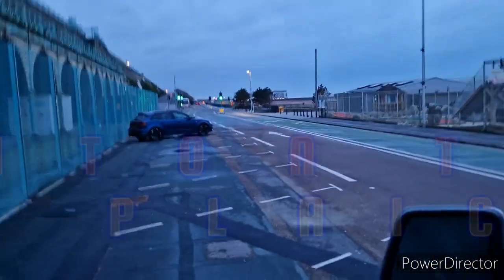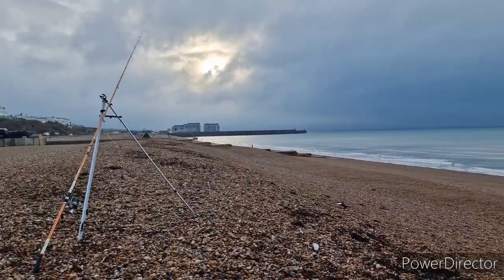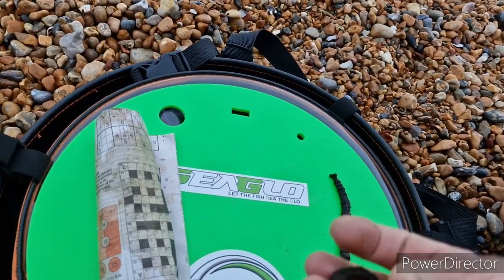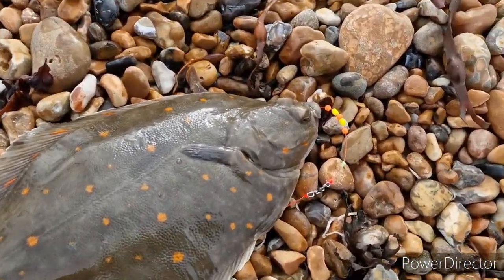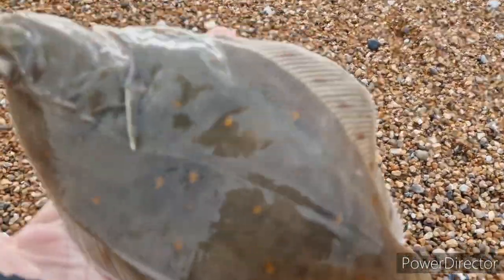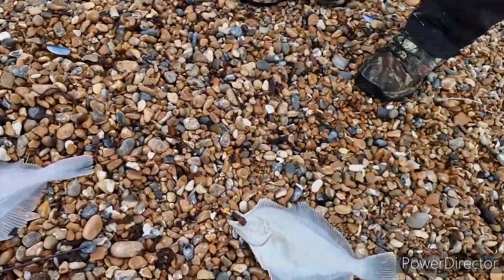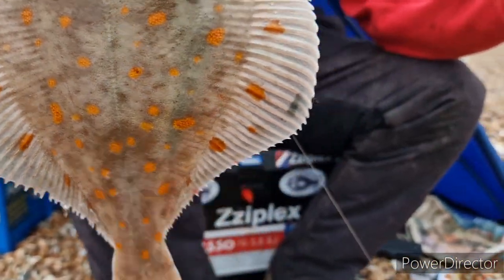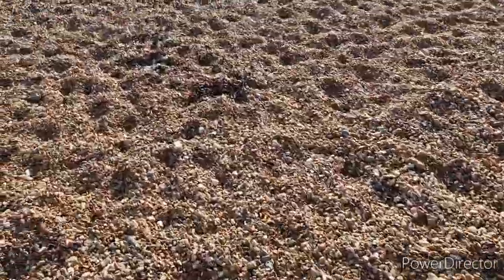sea fishing at Brighton beach trying for a plaice